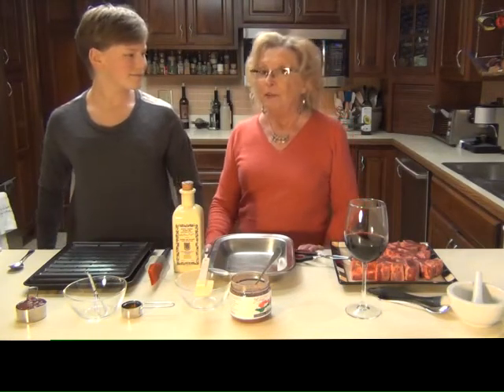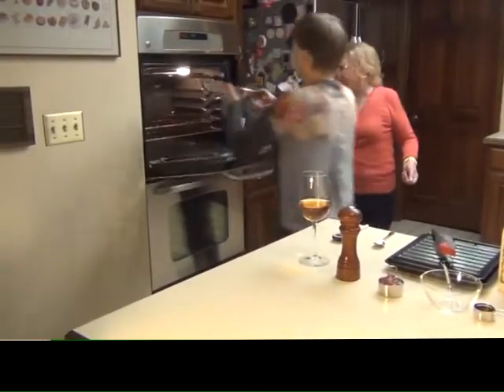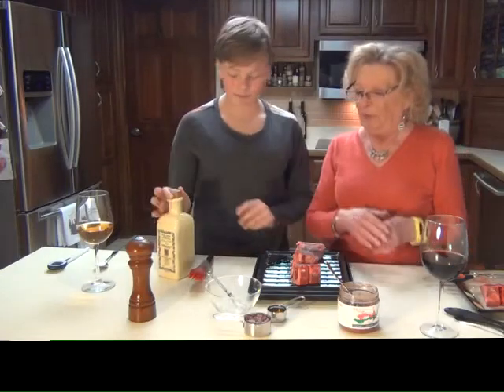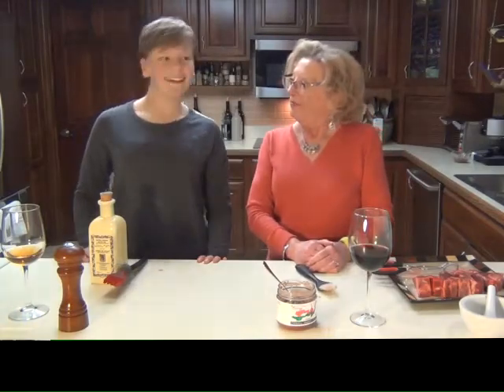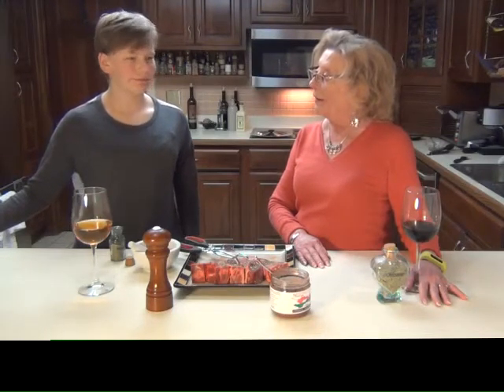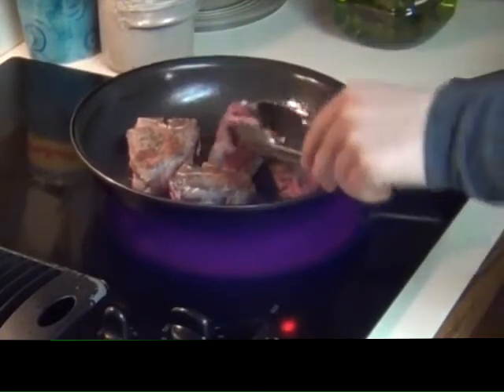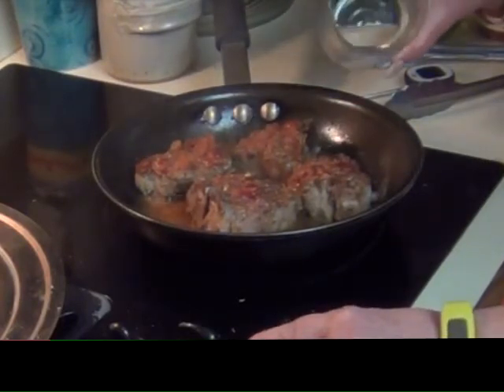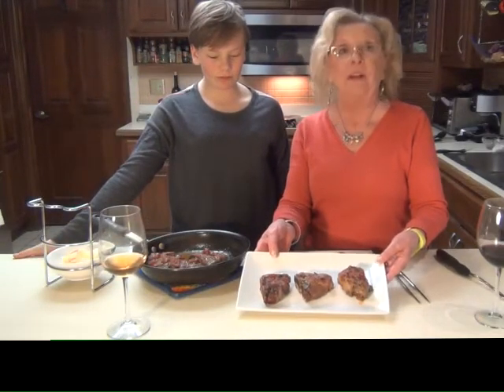Broiling, Roasting and Pan Frying Lamb Chops with Chutney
We had the great pleasure of creating a new video for you that features lamb chops that were cooked 3 different ways - broiled, roasted , and pan fried. But even better than the different chutney treatments and cooking techniques was working side by side with Naomi, our fourteen year old guest chef.